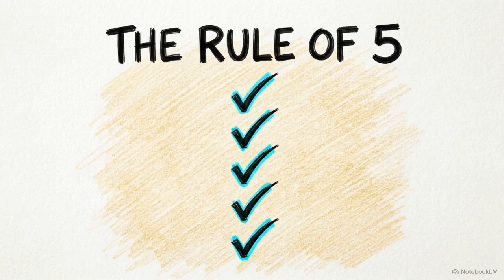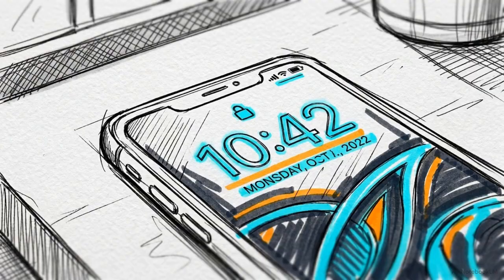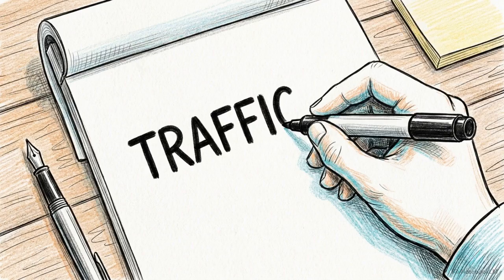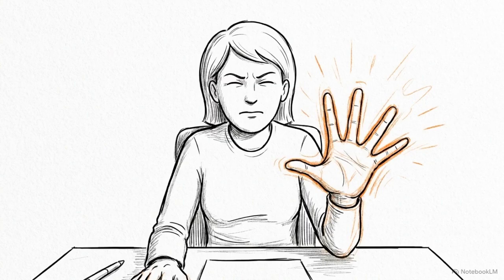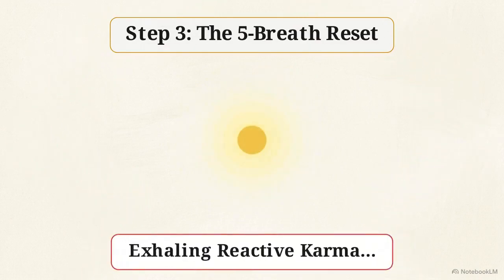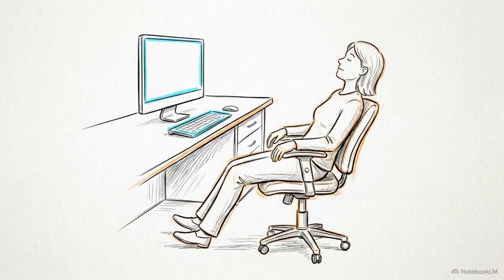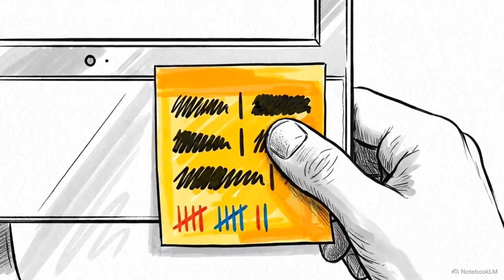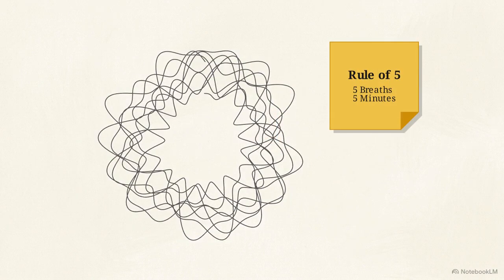The Rule of 5: Escaping the Daily Stress Loop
Are you tired of replaying the same roadblocks in your career or relationships? Discover how to break free from your "karmic loop" by recognizing that spotting these patterns is actually a doorway to your highest potential. We dive into the Law of Grace, an incredible universal power that can dissolve old cosmic debts through sincere prayer and pure intention. Learn practical daily tools like the "Rule of 5" to stop negative reactions dead in their tracks and invite divine guidance. Shift your perspective to see life's challenges as a curriculum designed for your growth, do your part, and surrender the rest!